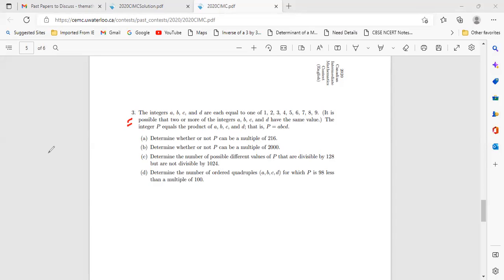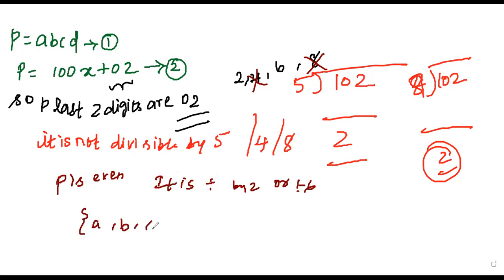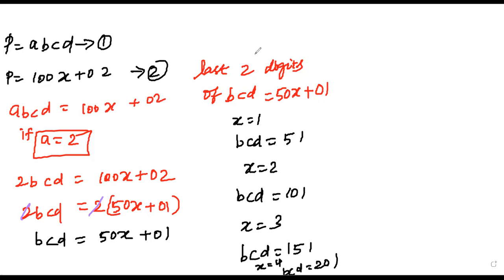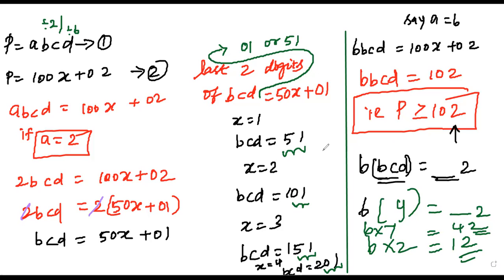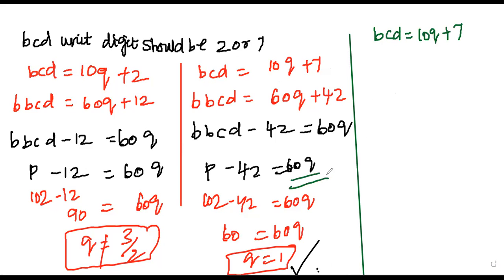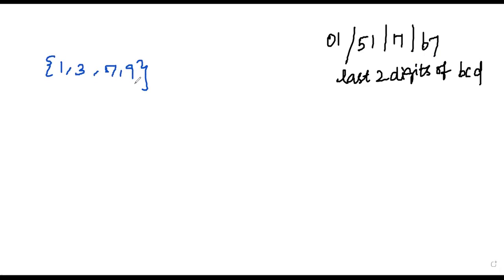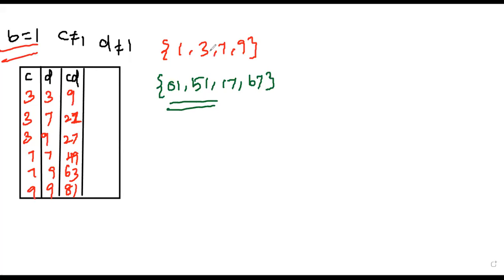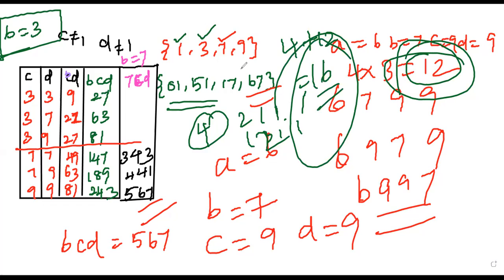CIMC PROBLEM WALKTHROUGH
CIMC
3. The integers a, b, c, and d are each equal to one of 1, 2, 3, 4, 5, 6, 7, 8, 9. (It is
possible that two or more of the integers a, b, c, and d have the same value.) The
integer P equals the product of a, b, c, and d; that is, P = abcd.
(a) Determine whether or not P can be a multiple of 216.
(b) Determine whether or not P can be a multiple of 2000.
(c) Determine the number of possible different values of P that are divisible by 128
but are not divisible by 1024.
(d) Determine the number of ordered quadruples (a, b, c, d) for which P is 98 less
than a multiple of 100